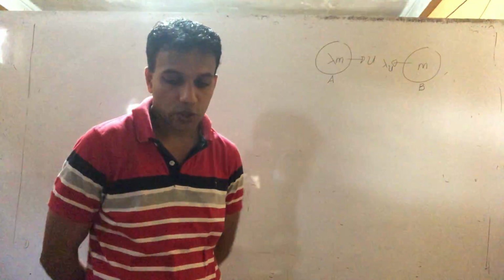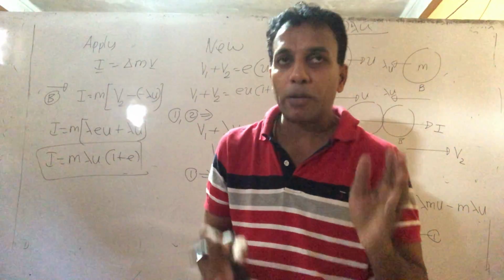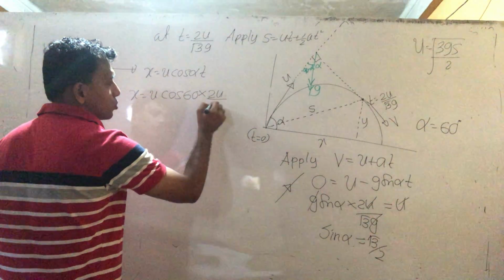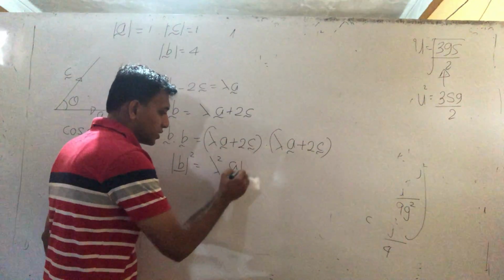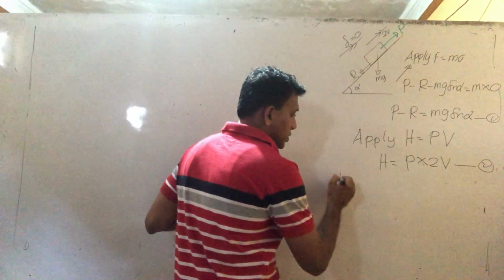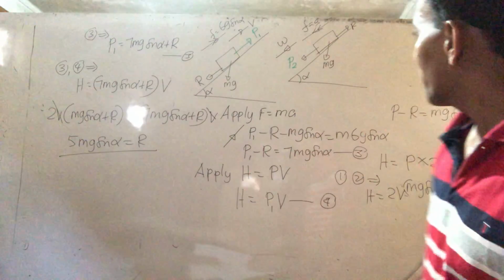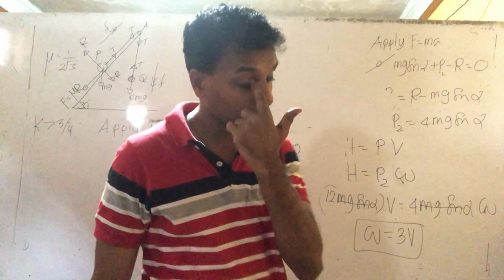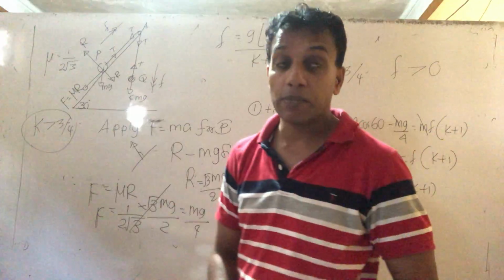COMBINED MATHS Model Paper Discussion Video5 by SHAM sir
Solutions for STRUCURED MODEL PAPER 5